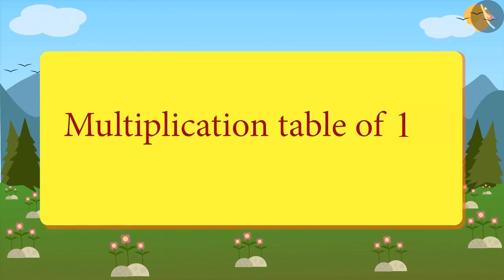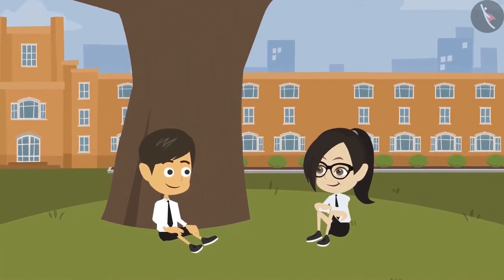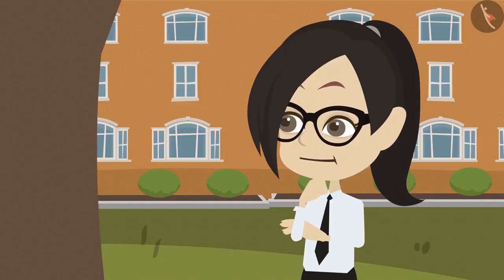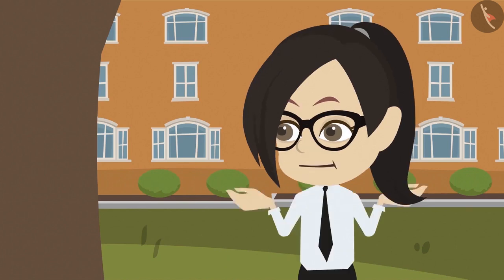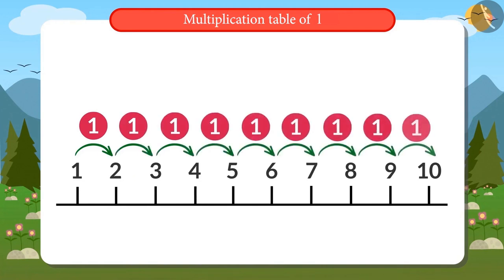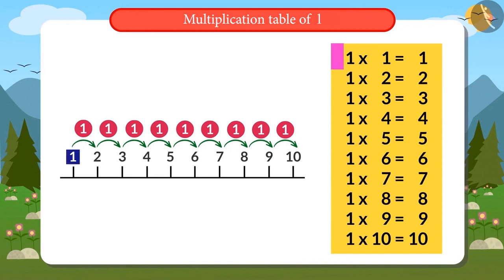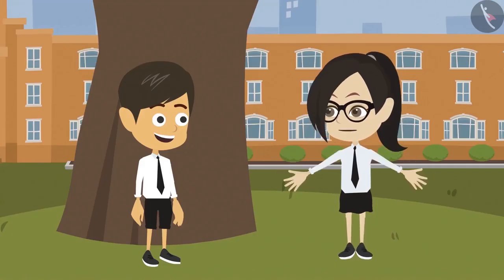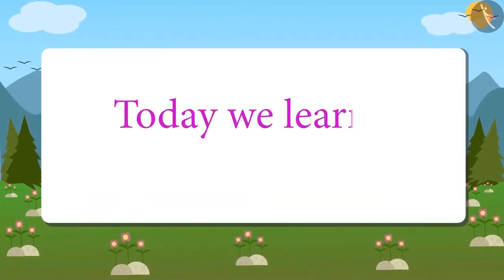Class 4 Maths Chapter 11 "Tables and Shares" (Part 11) cbse ncert